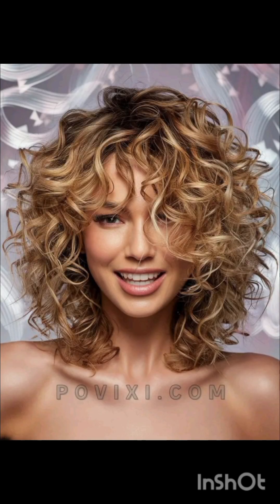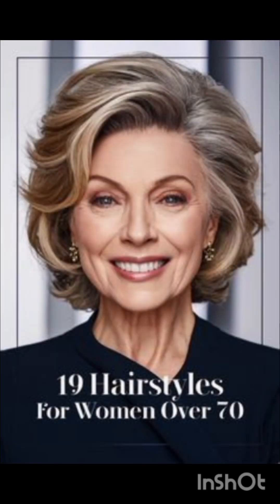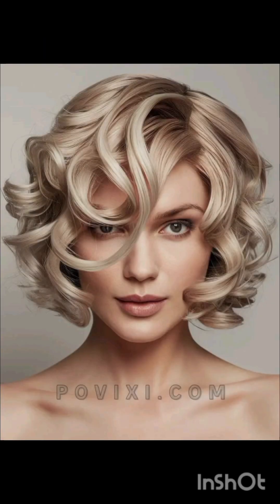CORTES en CAPAS SEÑORAS 2024 ✂️👌 nuevos MODERNOS ESTILO señoras